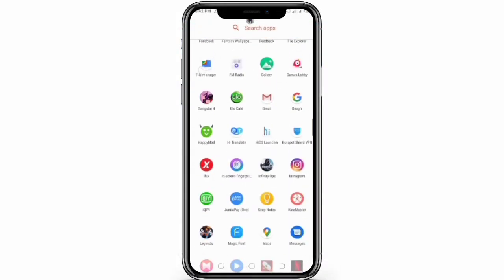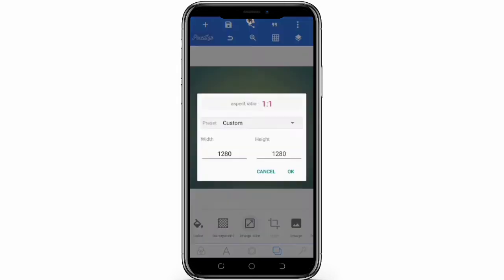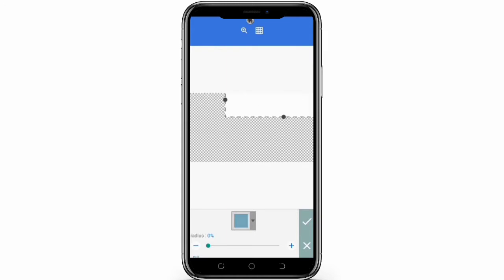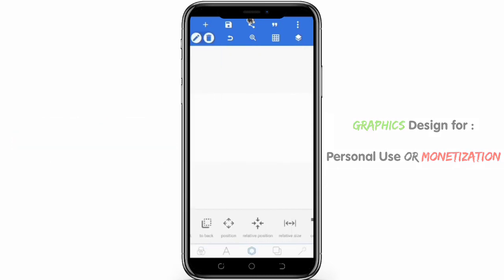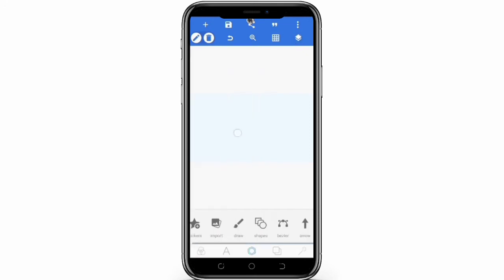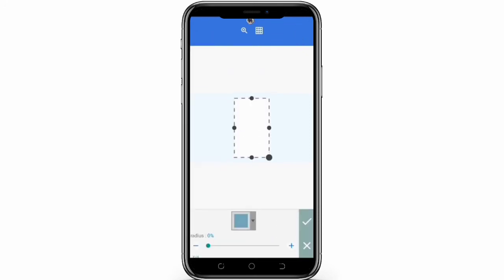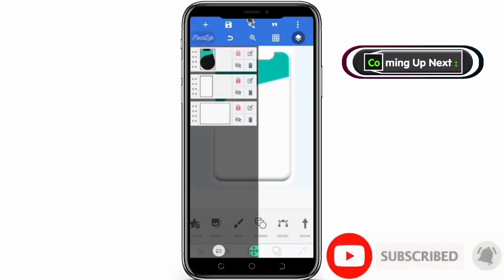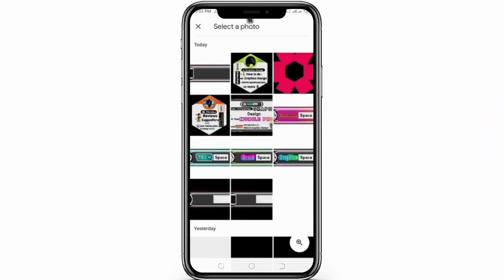How to Make Advance commercial Graphics Design on mobile | tip no 2 | How to avoid Copyright strikes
Hi guys welcome to another episode of Graphis design class in pinus[cyberspace
In today's episode I'll be treating

The second category in the proffessional mobile graphics design course

Which is : MAKING PROFESSIONAL GRAPHICS DESIGN FOR PERSONAL OR COMMERCIAL PURPOSES

Today i outline the best way to go about making graphical contens for clients or for personal use , without the fear of copyright claims.
THE right way ti monetize your skills and craft, watch to the end and

Be sure to watch the introductory part of the video for a full knowledge in the Graphics design course

Pls if you haven't already

file name : PinusGraphic[space Png Design Elements.zip

🤐zip password : pinuscyberspace

credits : 🎶